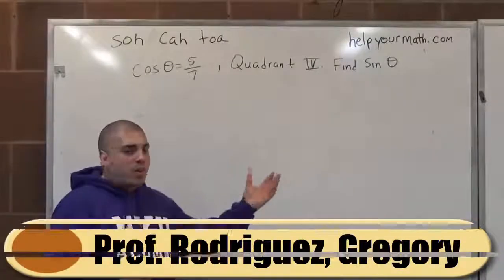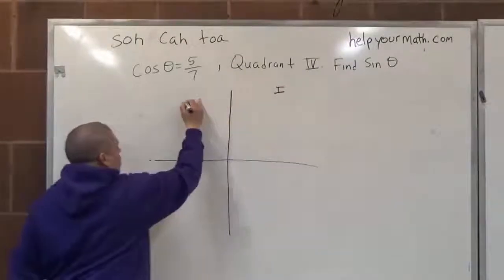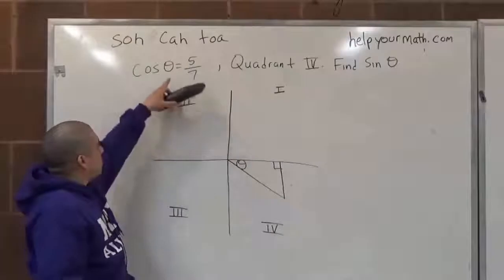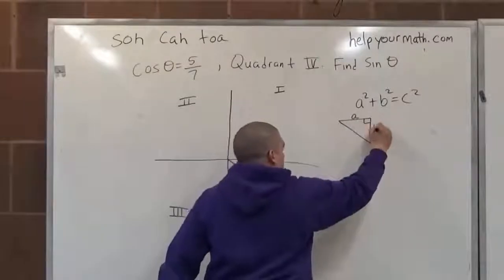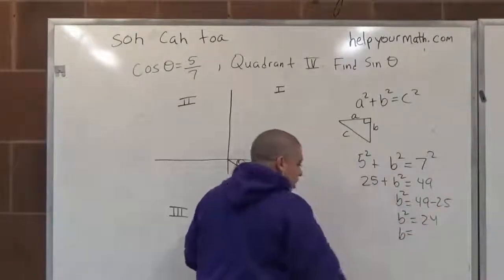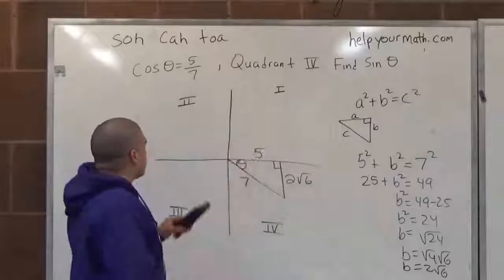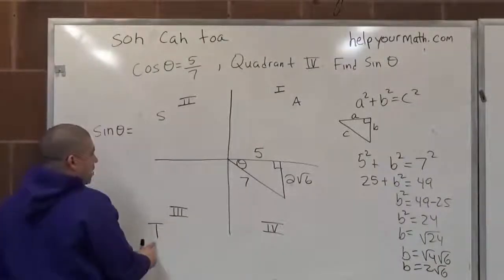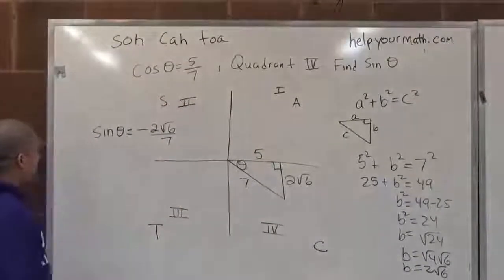Find Exact Values of Six Trig Functions Example I BMCC CUNY MAT56 MAT56 5 MAT209